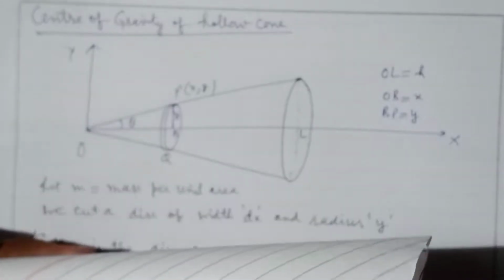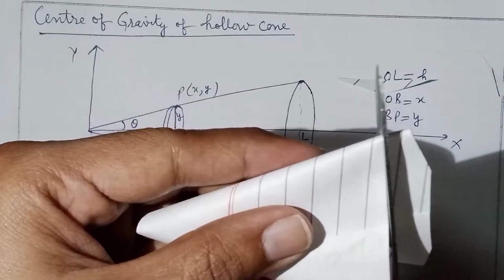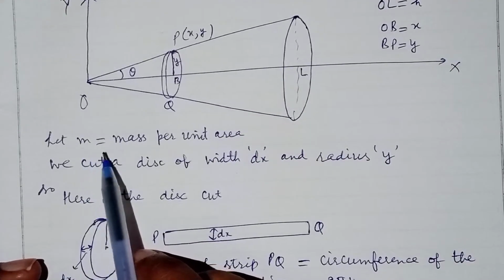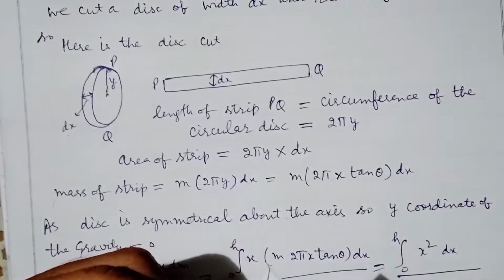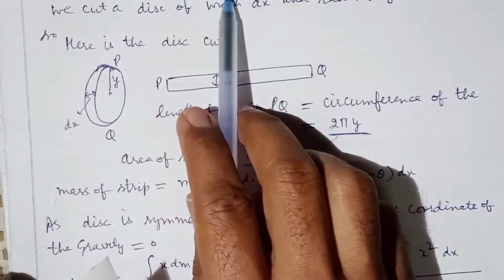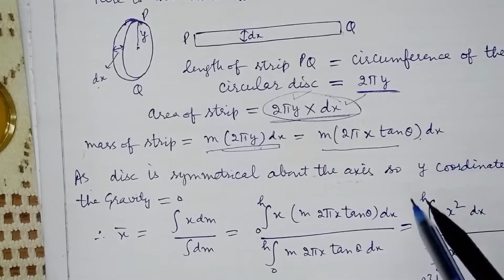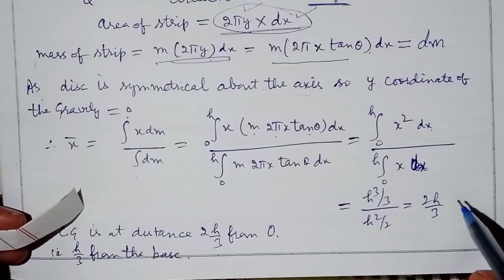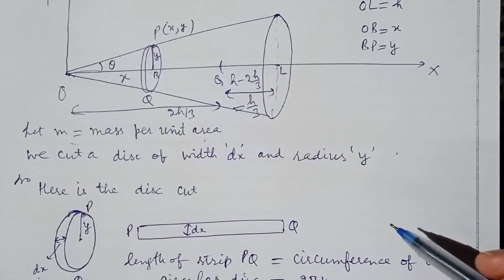Center of gravity of hollow cone || Mathematics By - Dr. Vivek Parkash